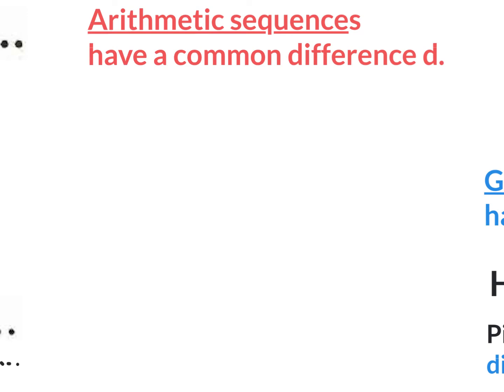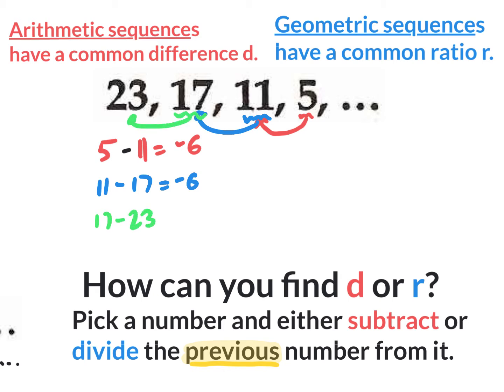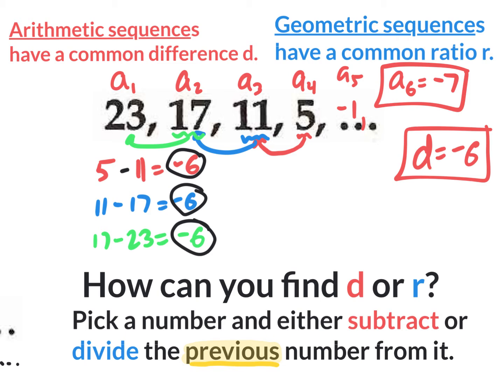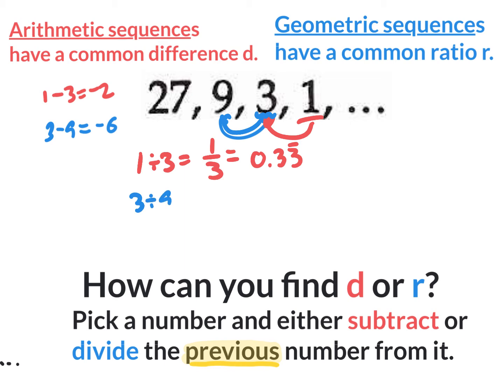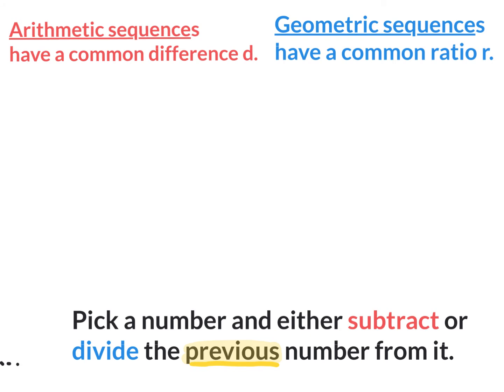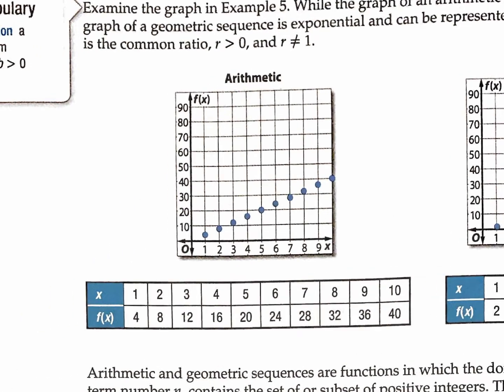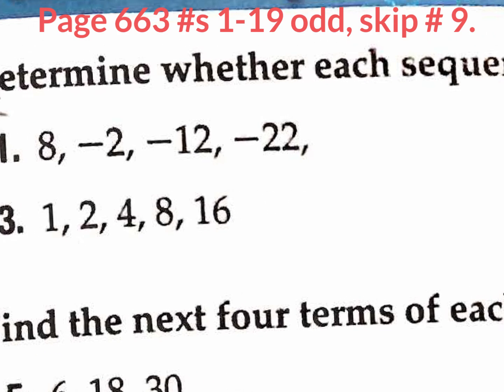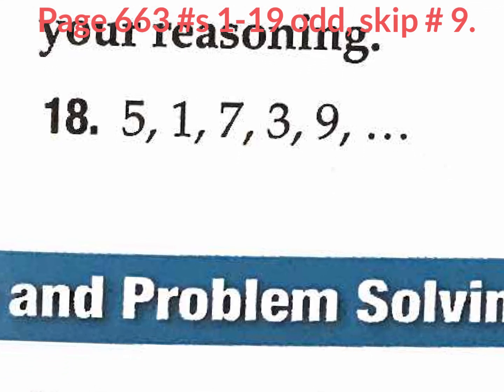10.1 Arithmetic & Geometric sequences short lesson #1 short.mp4